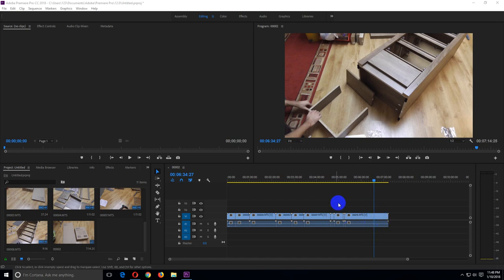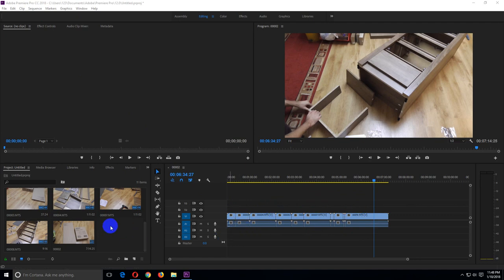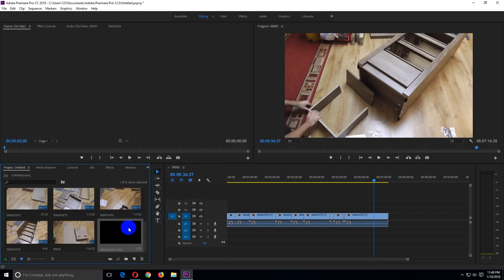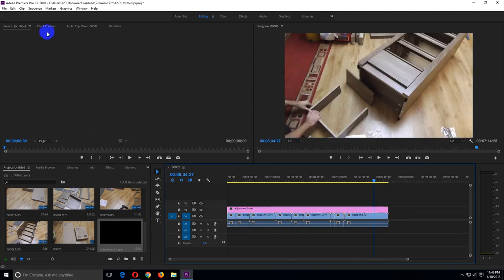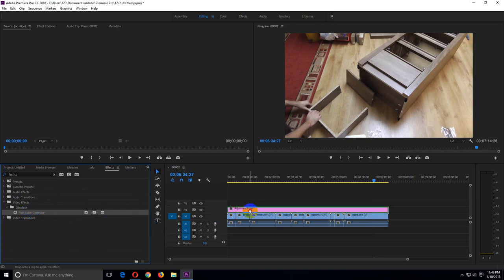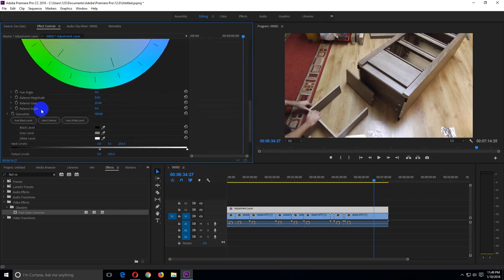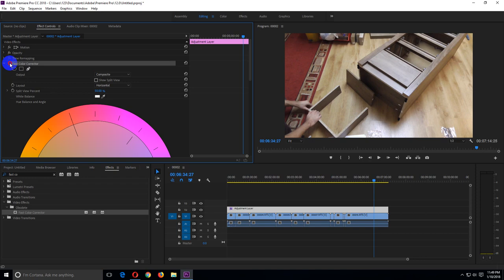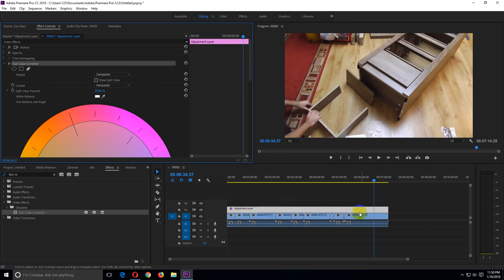How to apply an Effect to Multiple/All Clips in Premiere Pro (Saturation, Adjustment Layer)